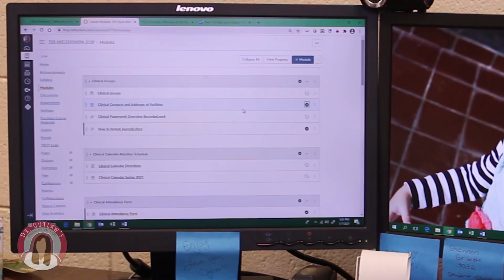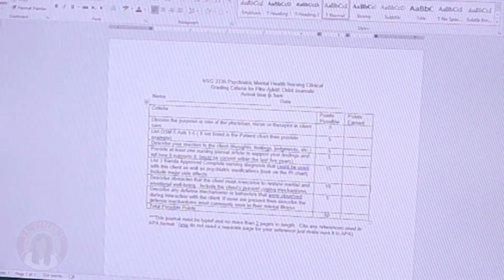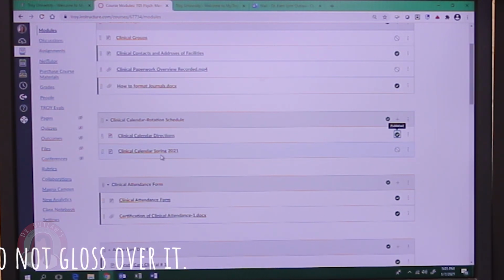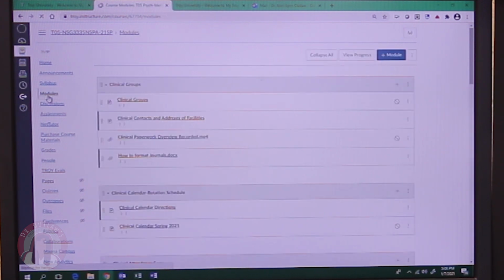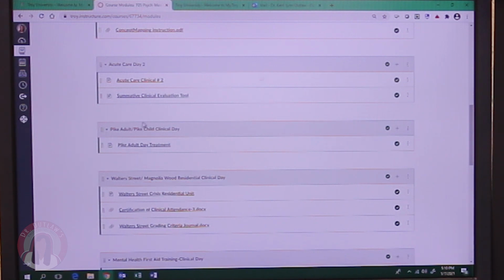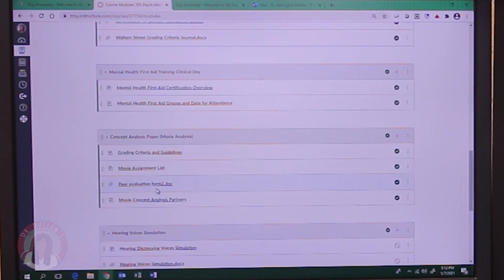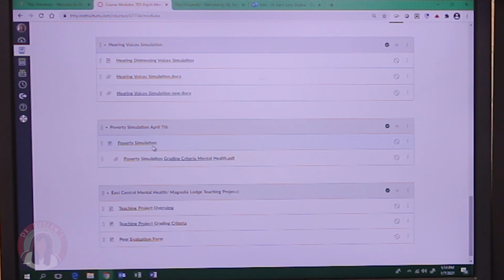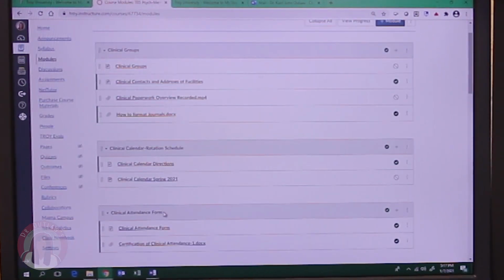Clinical Paperwork Overview with Dr. Outlaw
WATCH THE ENTIRE VIDEO AND READ THE SYLLABUS BEFORE YOU ASK HER ANY QUESTIONS!!! She will know!! (Love, the editor)